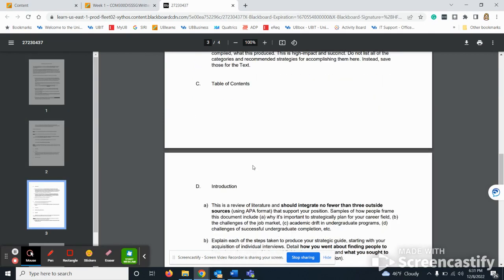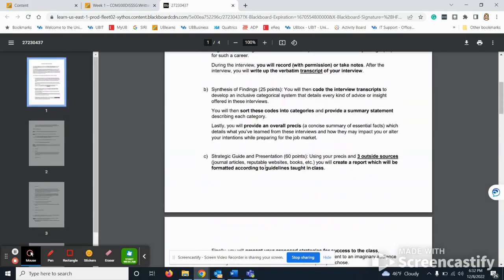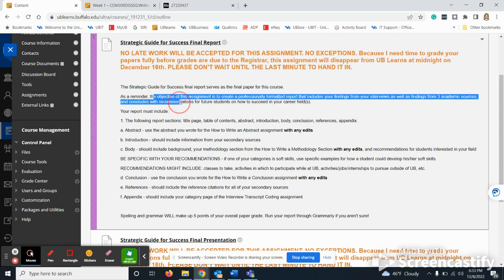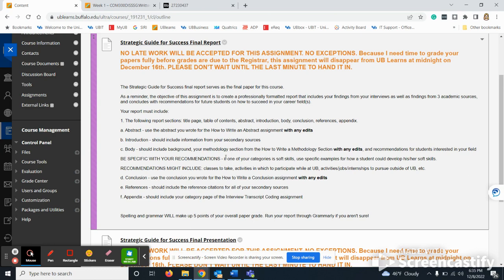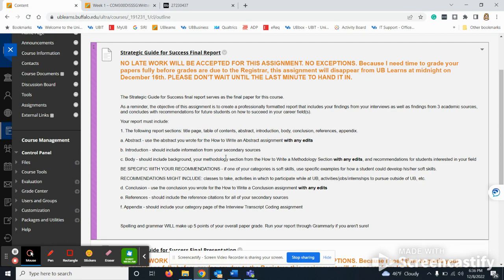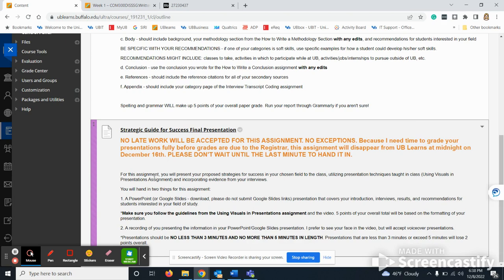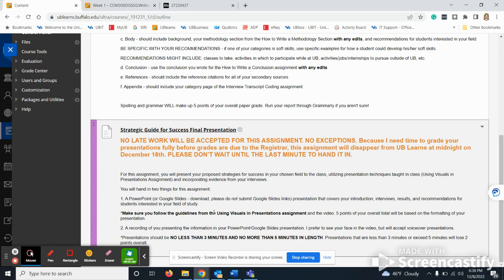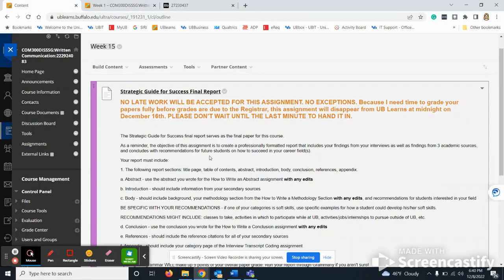COM 300 FA22 Final Paper and Presentation Overview